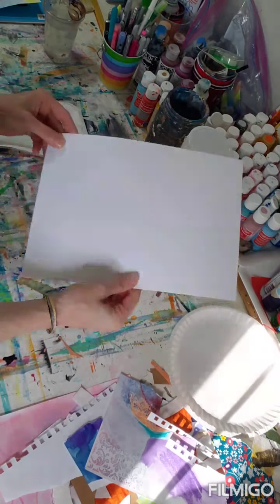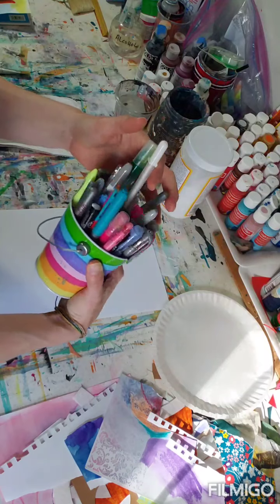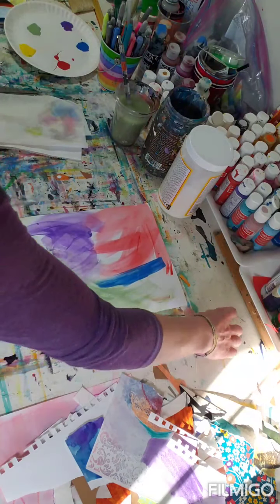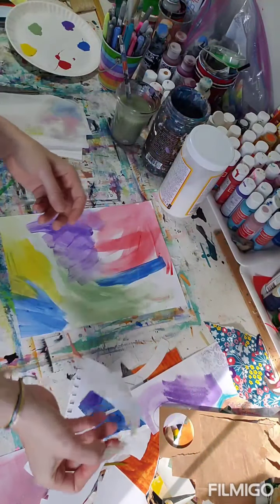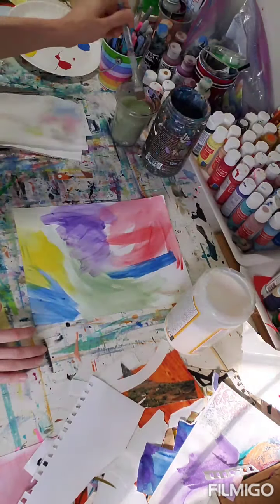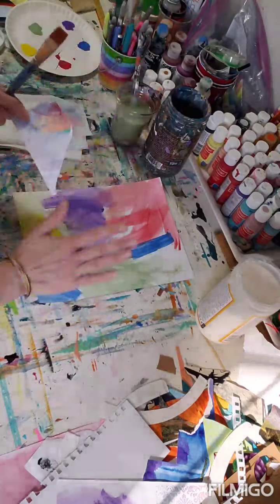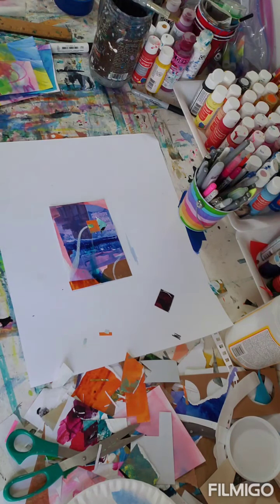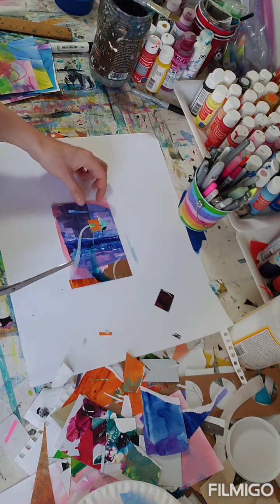Art Inside: House Collage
🌳🏠🌈 Using paint, collage papers, and other mediums, create your own abstract home and landscape with Rebecca Maloney. Have fun creating!